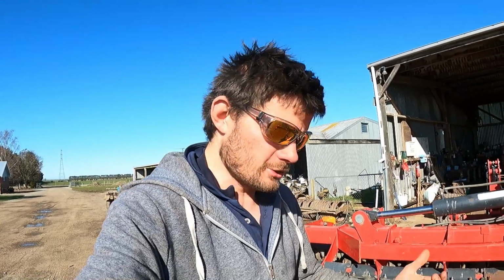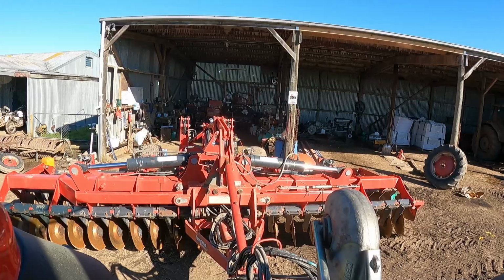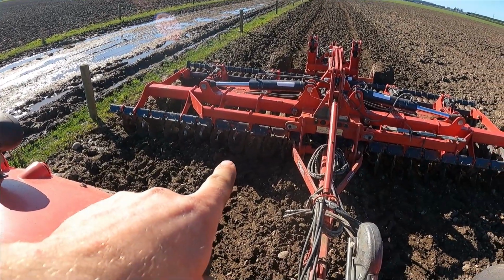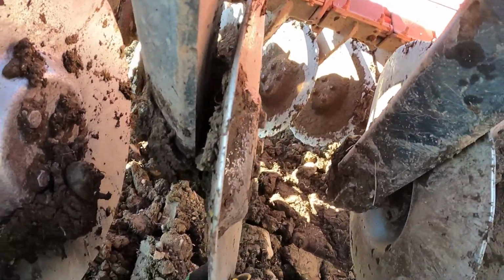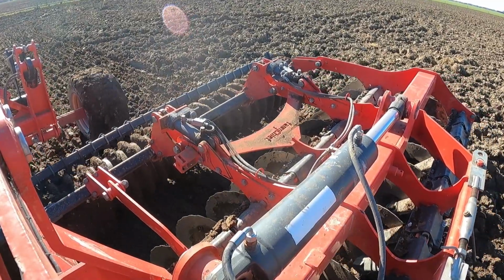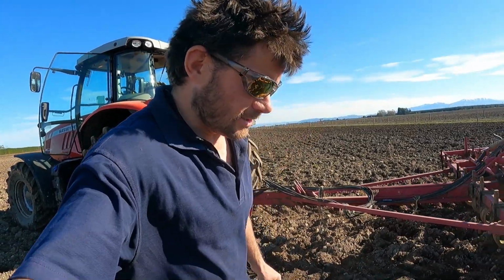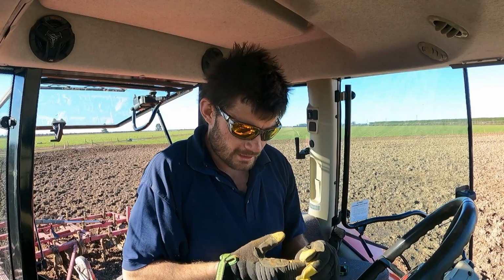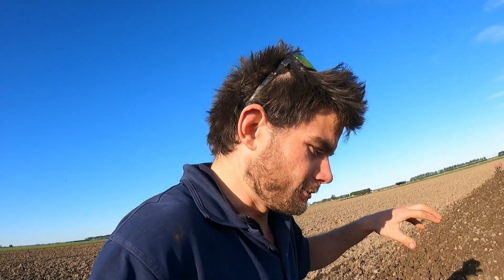Prepping Ground!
This is a bad year to show how productive we can be. But this season is all about adapting to what's in front and not what's behind!!
Keep It Rural!!!